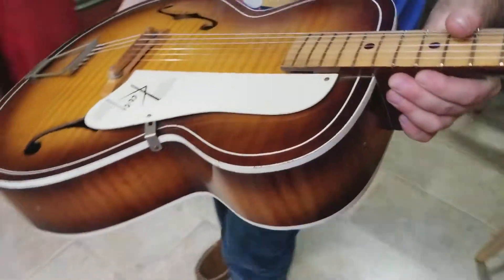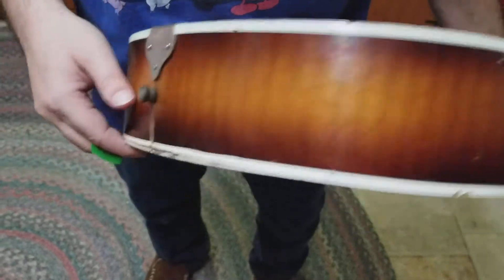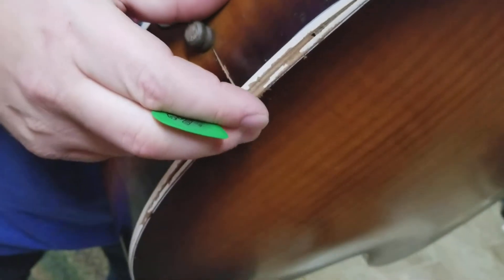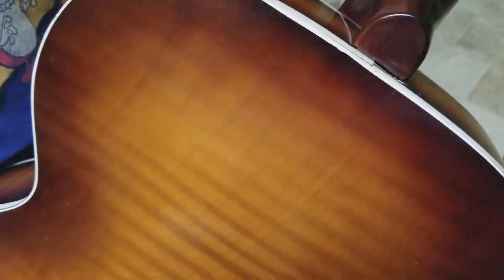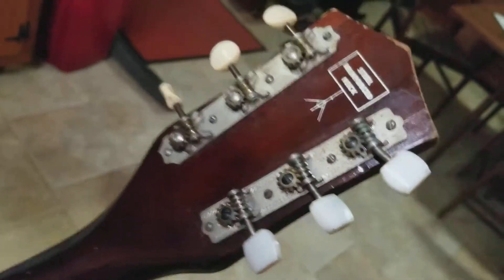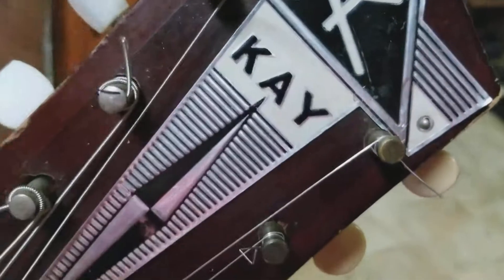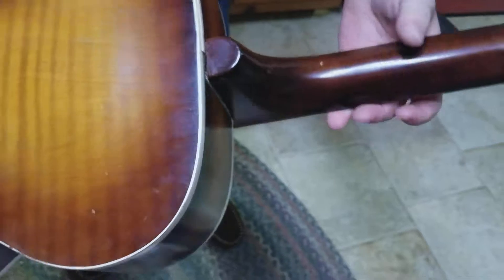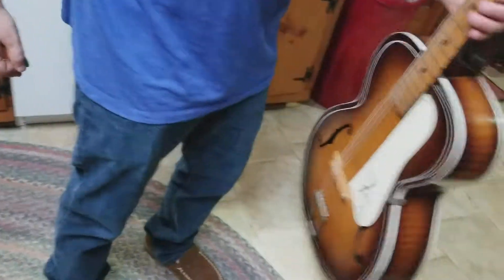Vintage Kay archtop acoustic guitar walk around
This video is to show physical condition of guitar. Currently for sale on eBay as of December 18th 2017